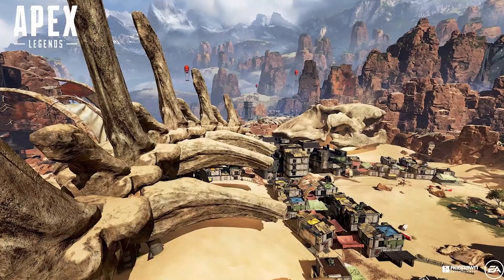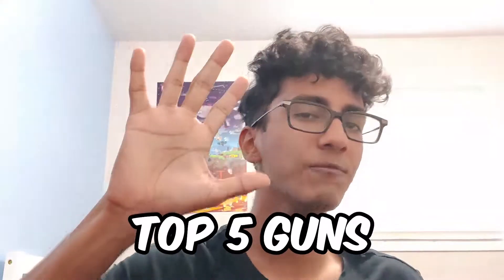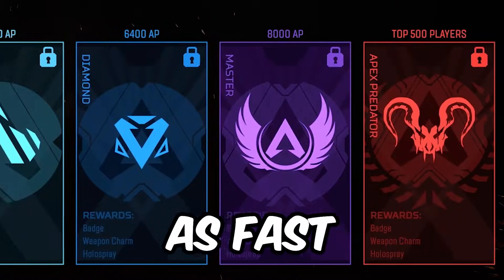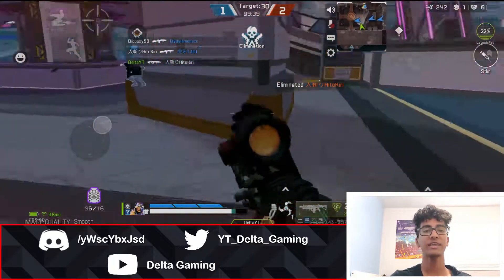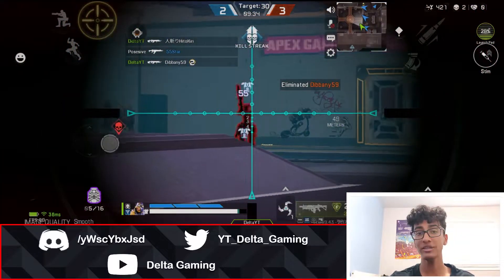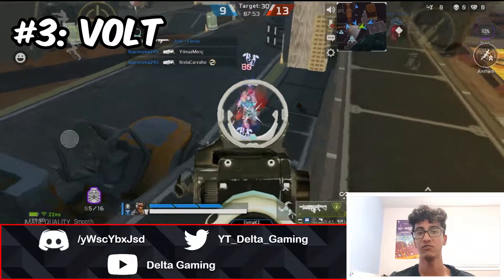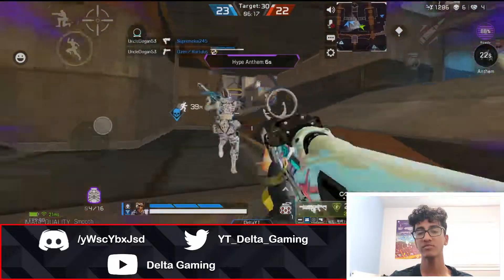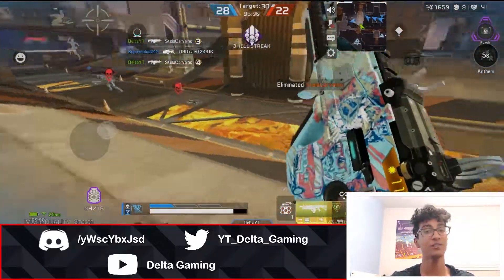Start Using THIS Gun In Apex Mobile Season 2...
Here are the top 5 best guns in Apex Mobile season 2. Use these guns in apex legends mobile to get more kills, more wins, and rank up faster

Season 2 of Apex Mobile is here, so here are the best gun in the game. These are the top 5 weapons in Apex Mobile season 2. This way, you can get more kills, win more gunfights, get more wins, and rank up faster in Apex Legends Mobile